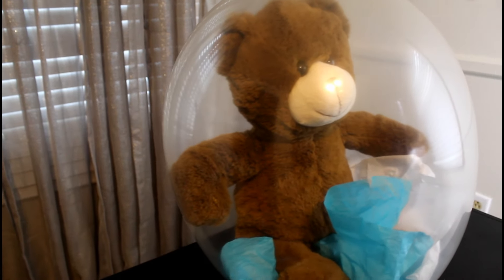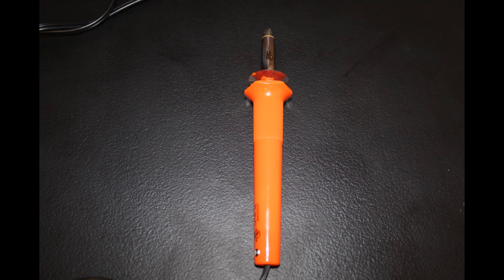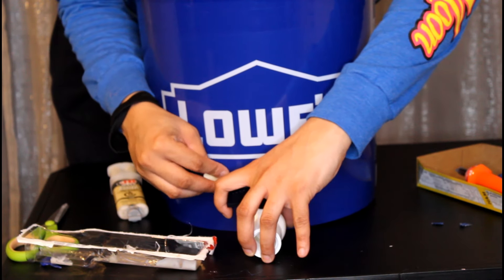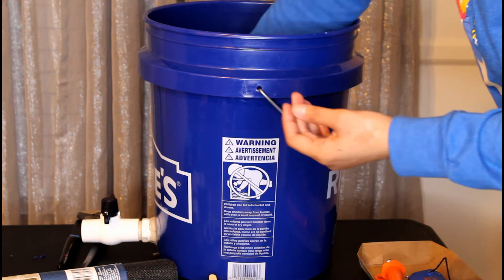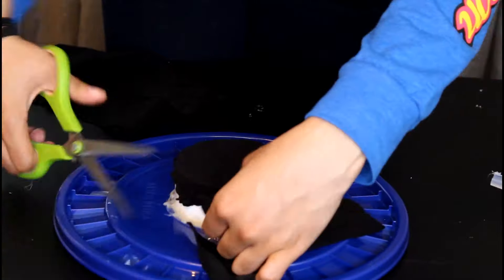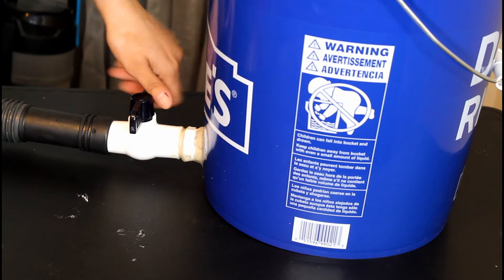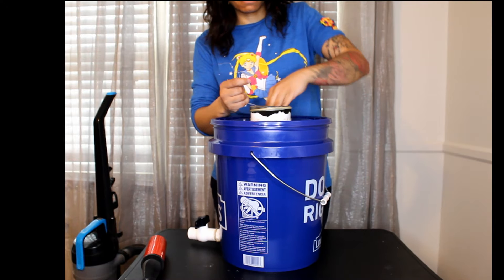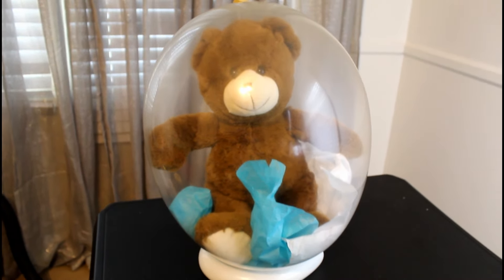$20 BALLOON STUFFER | STUFFED BALLOON DIY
Hey guys,
i will list the products that i used down below.